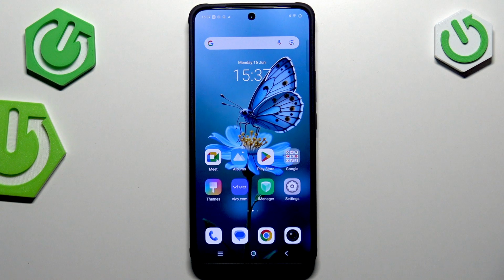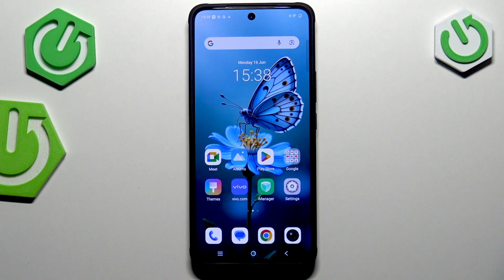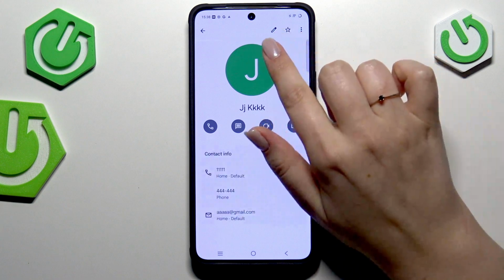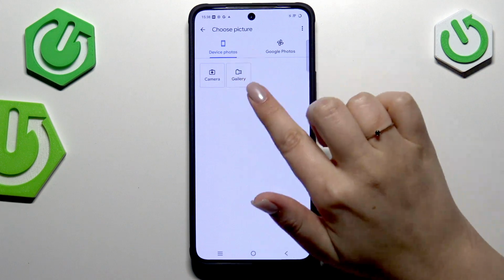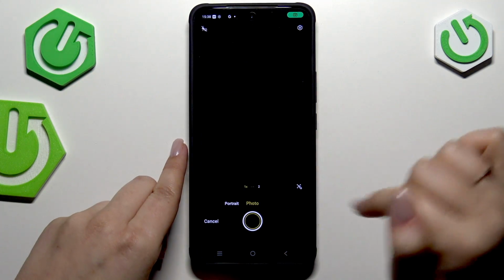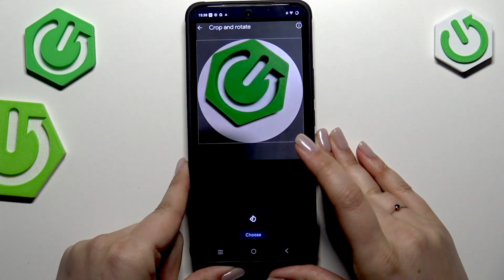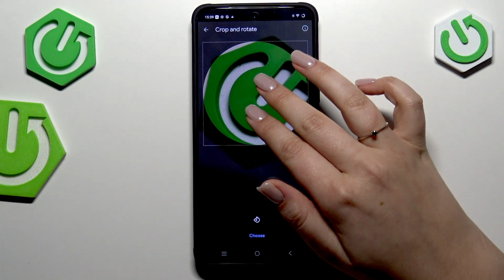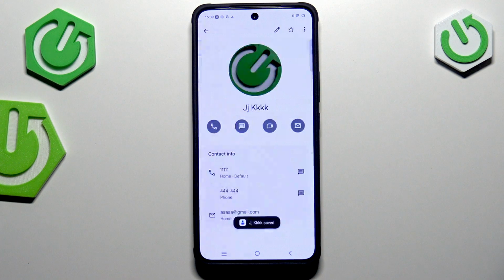VIVO V50 Lite 5G – How to Add Contact Photo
Want to personalize your contacts on the VIVO V50 Lite 5G? In this video, you’ll learn how to add a photo to any contact on your VIVO V50 Lite 5G smartphone. We’ll show you step-by-step how to open the dialer, select a contact, and use the edit option to add a picture from your gallery, camera, or Google Photos. You can easily crop, position, and save the photo so it appears in your contact list and during incoming calls. This simple process helps you quickly recognize who’s calling and makes your contact list more visually appealing. Follow along to make your VIVO V50 Lite 5G contacts stand out with custom photos.

How to add a contact photo on VIVO V50 Lite 5G?
How to change contact picture on VIVO V50 Lite 5G?
Where to find the option to set a contact image on VIVO V50 Lite 5G?

0:00 Introduction
0:07 Open dialer and find contact
0:18 Select and edit contact
0:31 Add or change contact photo
0:39 Choose photo source (gallery, camera, Google Photos)
1:02 Crop and position the photo
1:30 Save the contact with photo
1:39 View updated contact and incoming call display